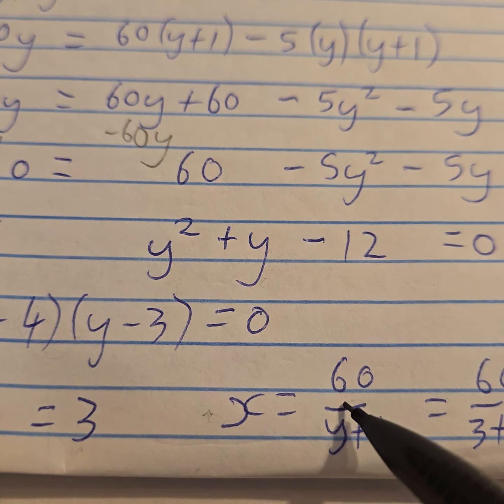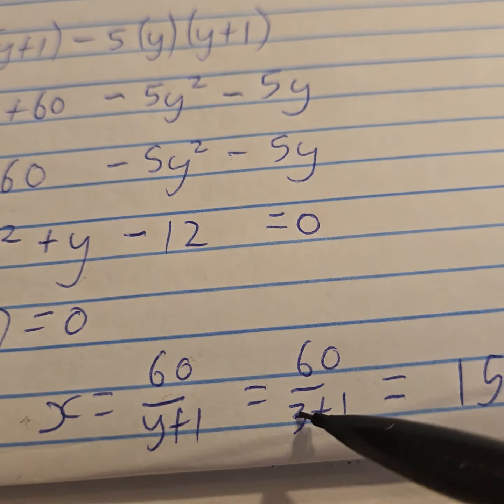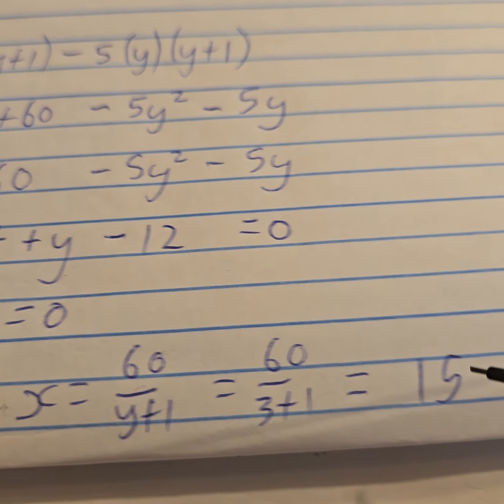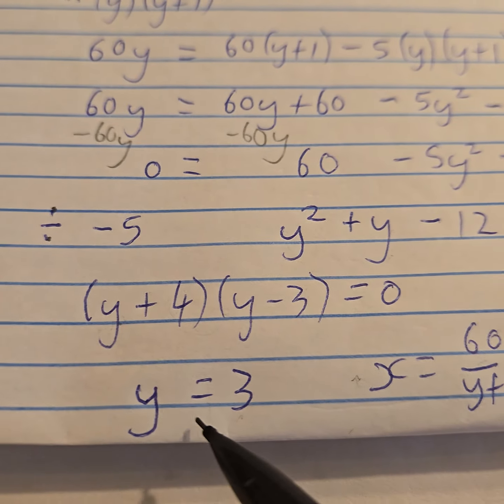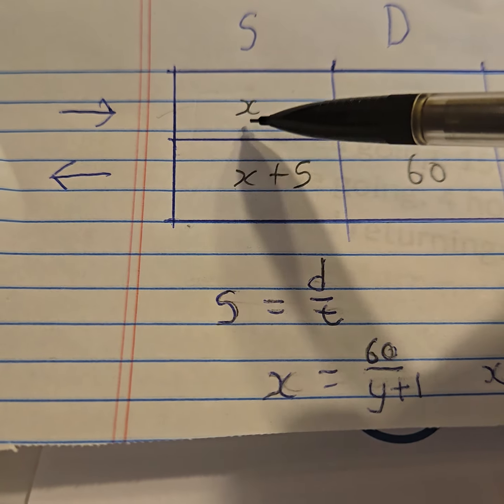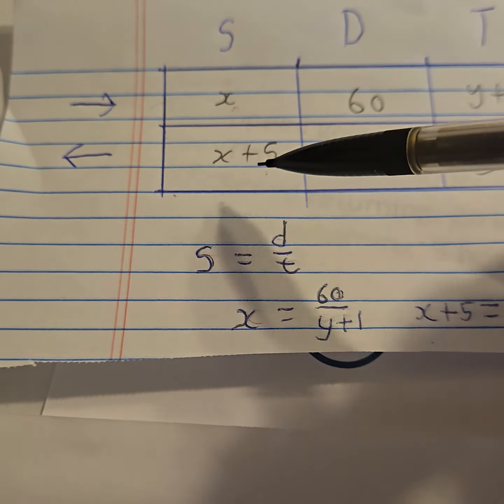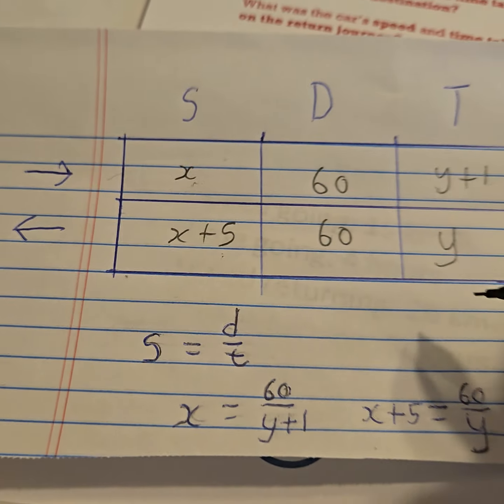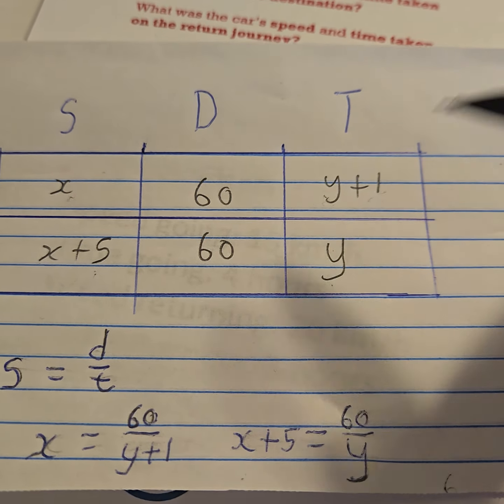Let us Calculate Speed and Time (Part 3) Solving by Isolating x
Let us Calculate Speed and Time
(Part 3) Solving by Isolating x

Part 1 should be watched before watching Part 3.
Watching Part 1 first is NEEDED
Watching Part 2 first is ENCOURAGED!